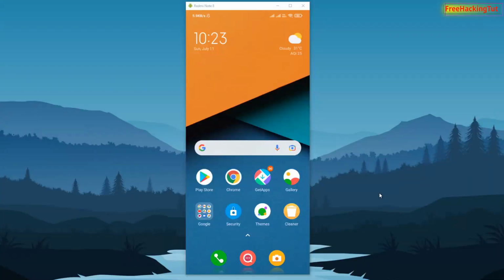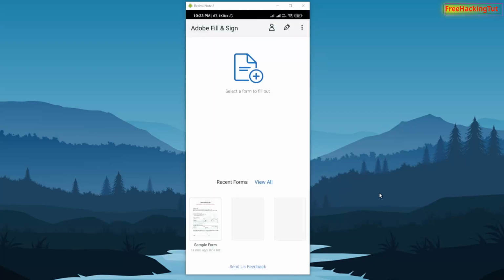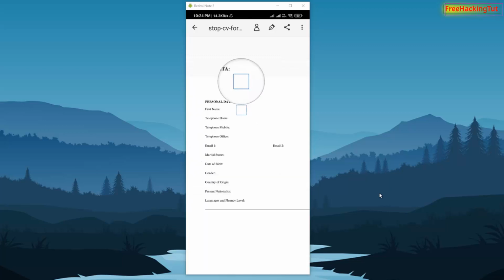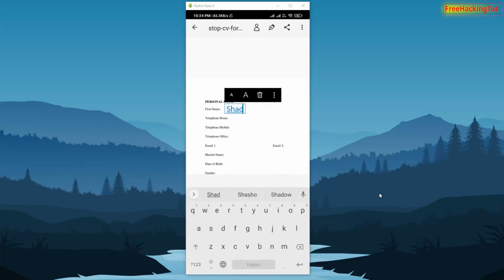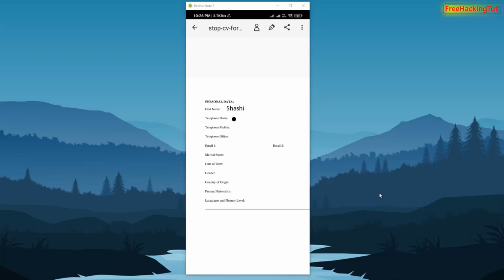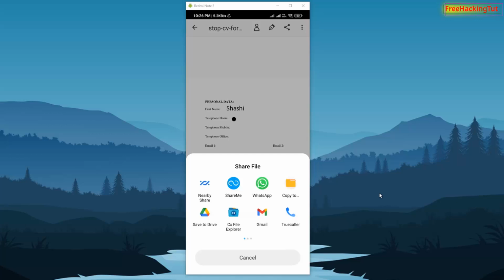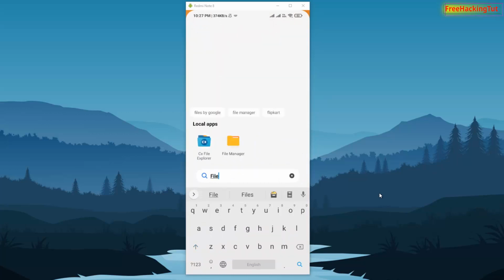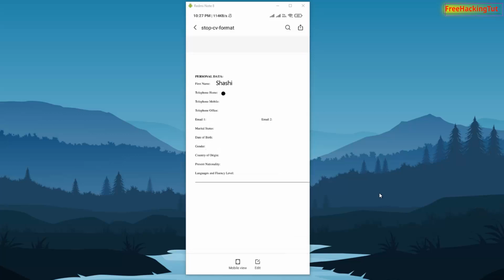How to Fill any PDF Form in Android Smartphone ?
This video is all about how to Fill any PDF Form in Android Smartphone.